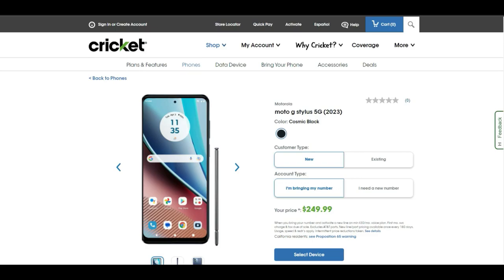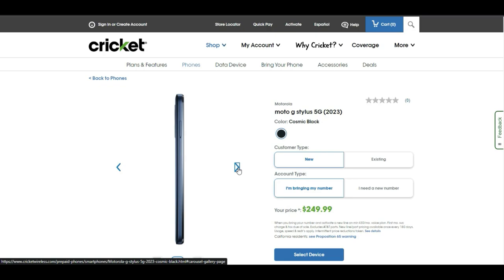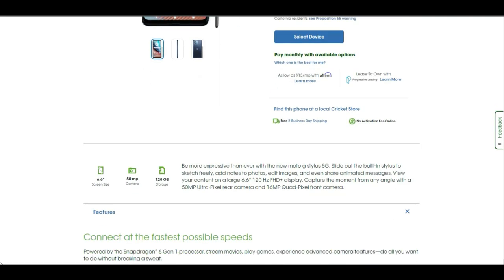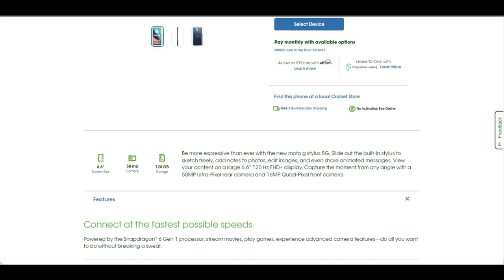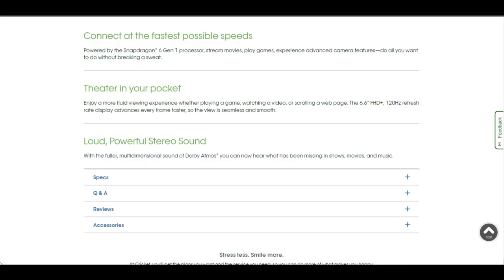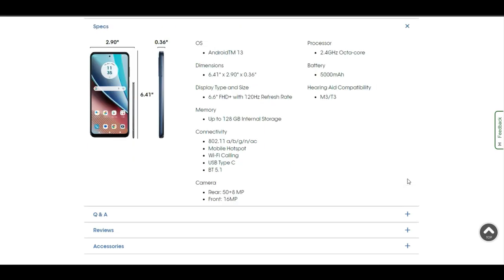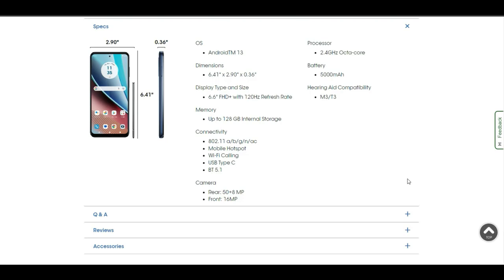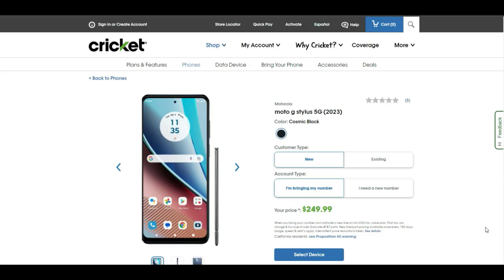moto g stylus 5G - 2023 | Cricket Wireless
moto g stylus 6G - 2023:

Price: $249.99

0:00 Intro
2:08 Features
3:19 Specs
4:53 Outro